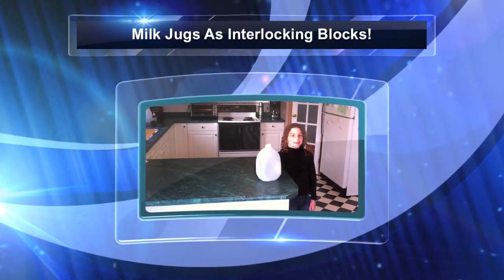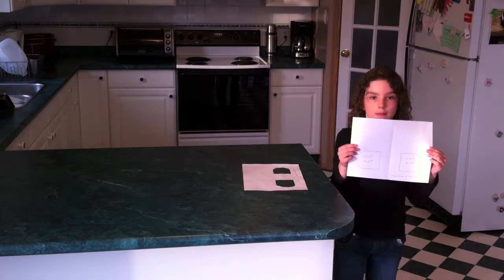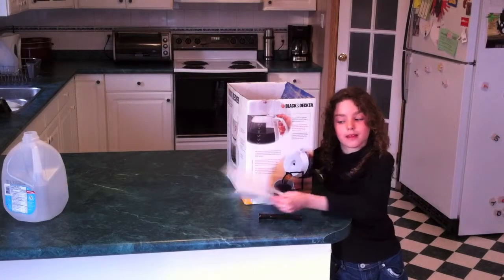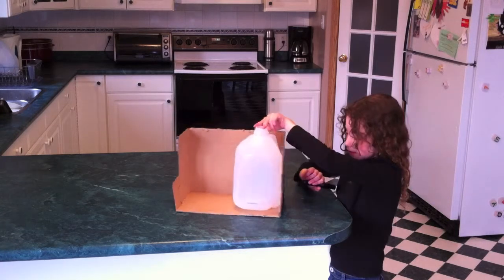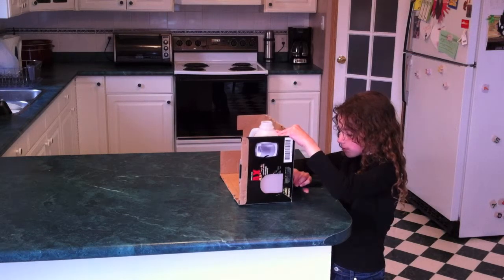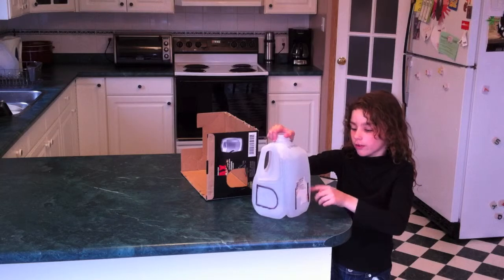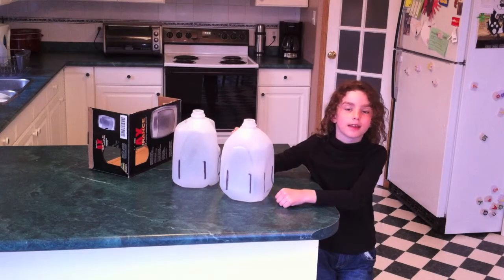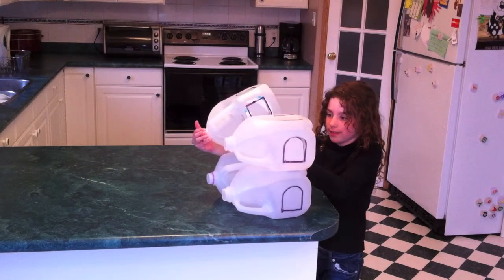Milk Jugs As Interlocking Blocks!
Recycling project: how to turn milk jugs into inter-locking blocks!  Great as a Earth Day project!